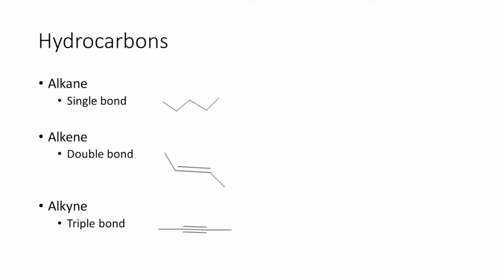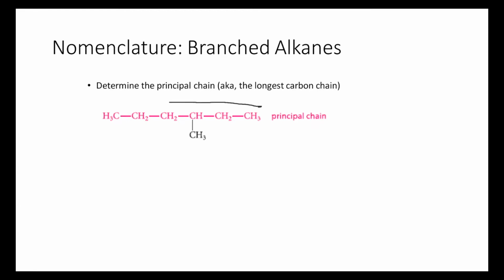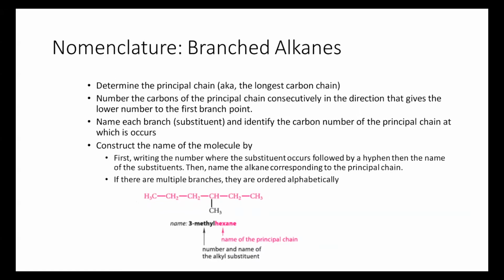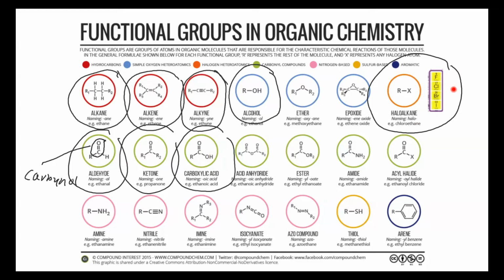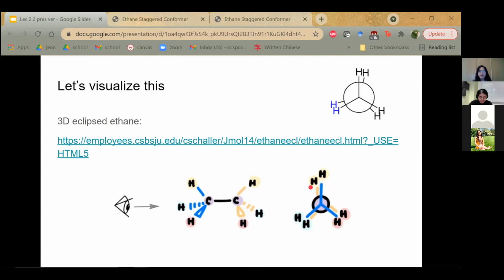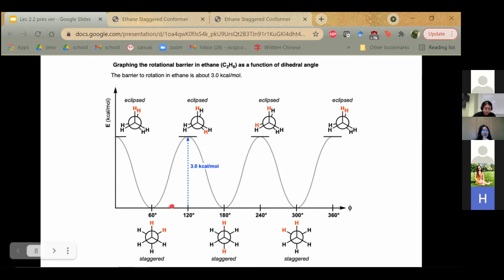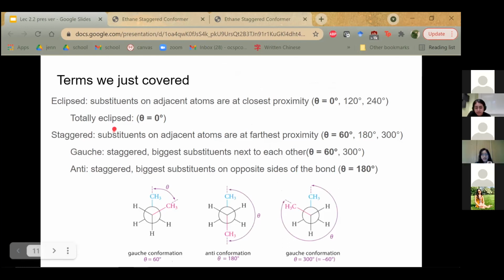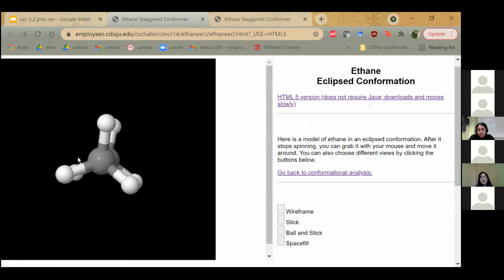Lecture 2: The Basics of Nomenclature and Newman Projections